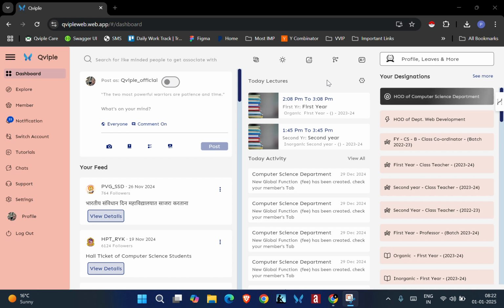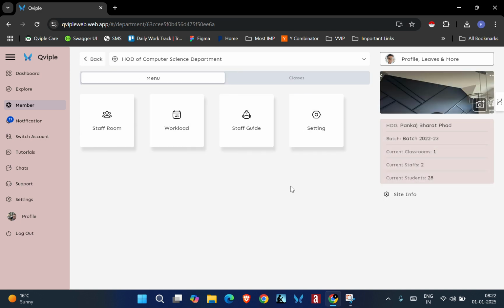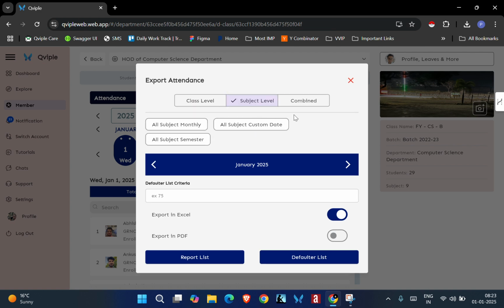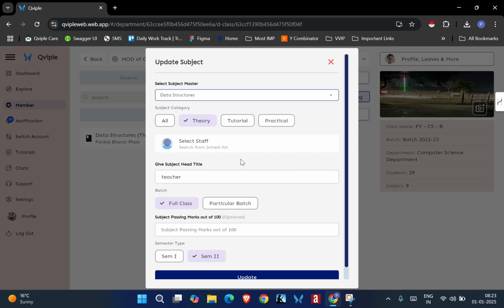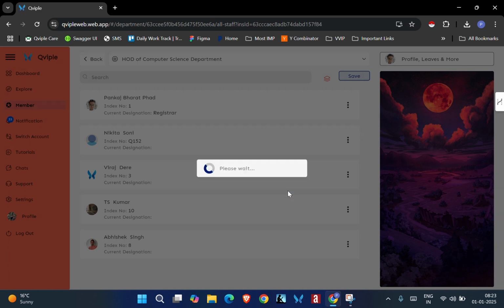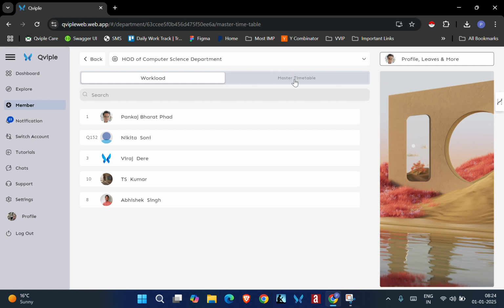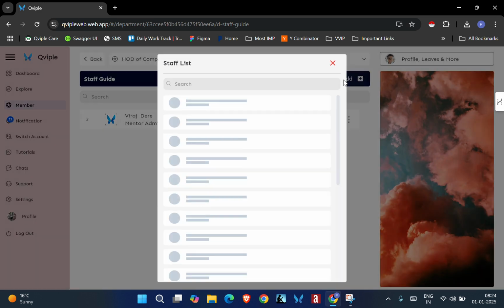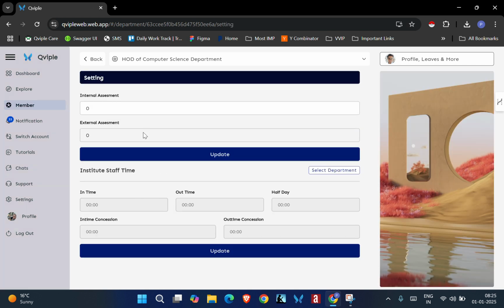Qviple Tutorial: Department Head / HOD